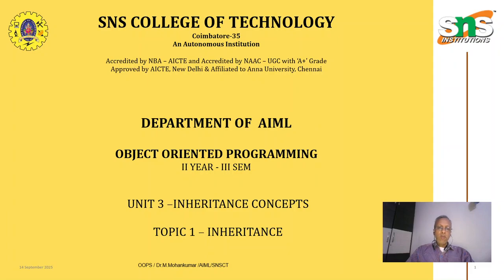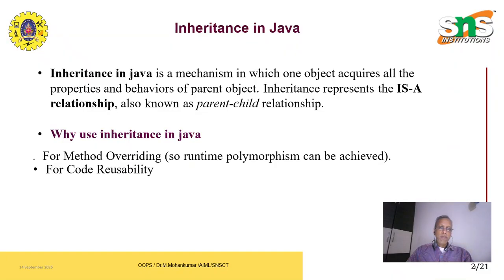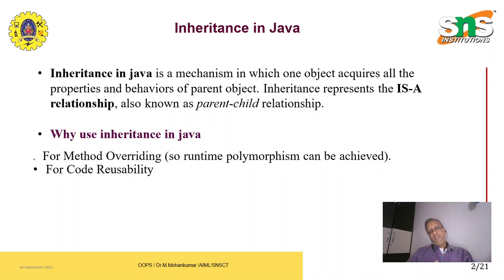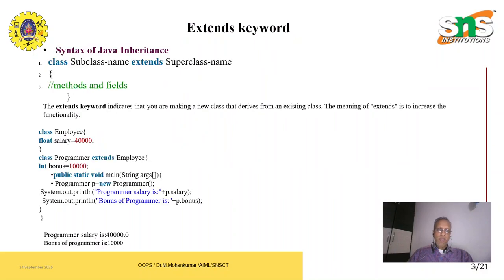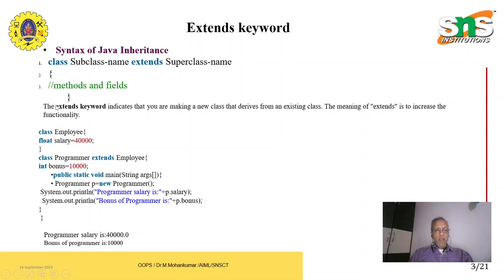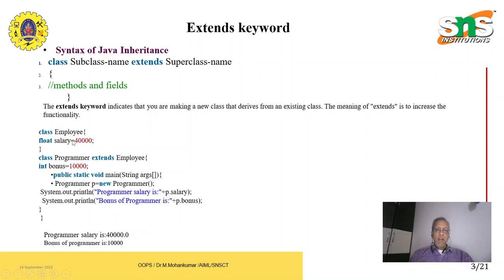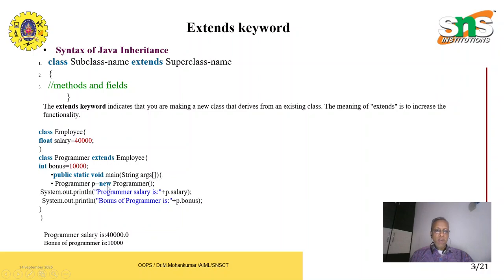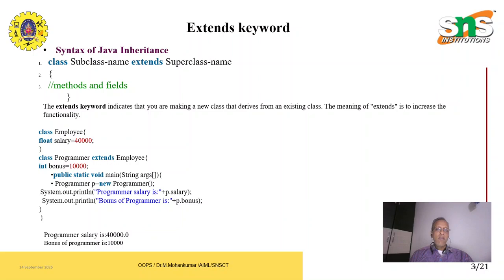Inheritance | OOPS| SNS Institutions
INHERITANCE INTRODUCTION- In object-oriented programming, inheritance is the mechanism of basing an object or class upon another object (prototype-based inheritance),Inheritance in Java, a core principle of Object-Oriented Programming (OOP), is a mechanism where one class acquires the properties (fields) and behaviors (methods) of another class. This fosters code reusability and establishes a hierarchical relationship between classes.